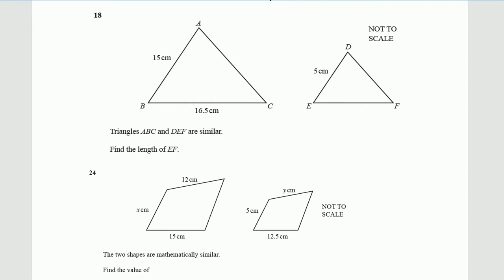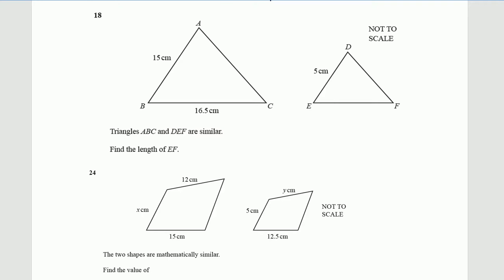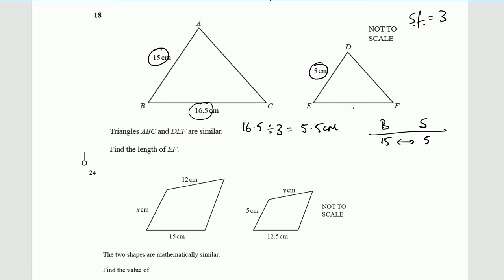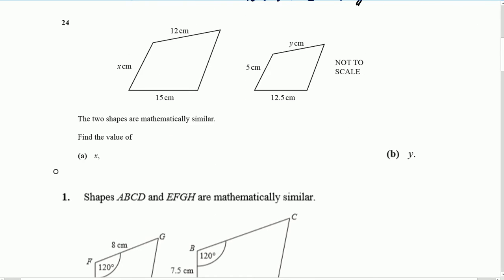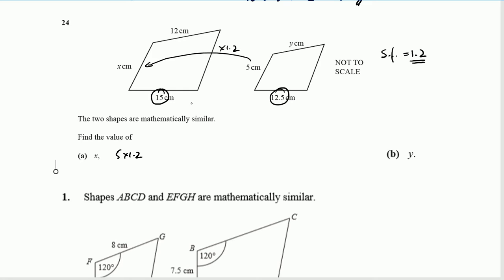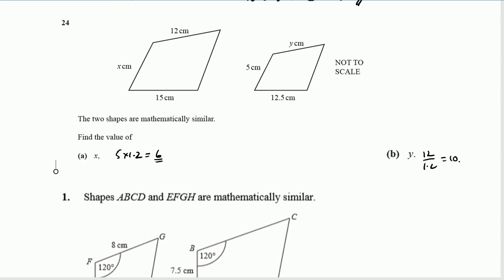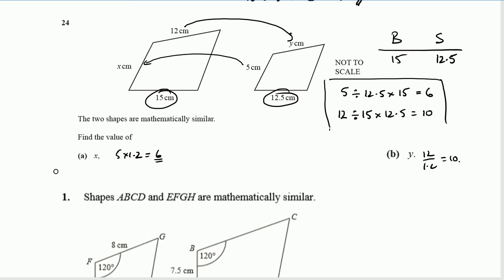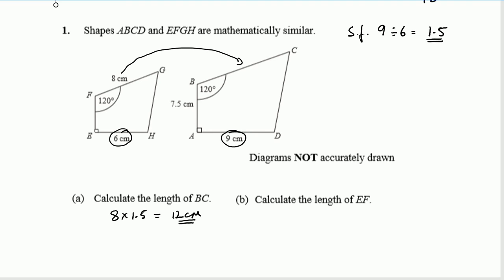11 Similarity 1